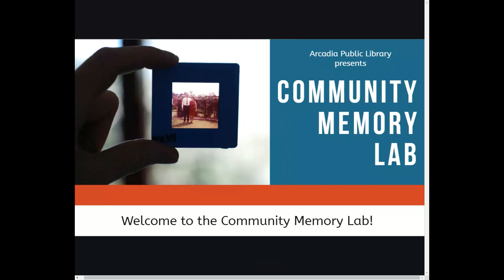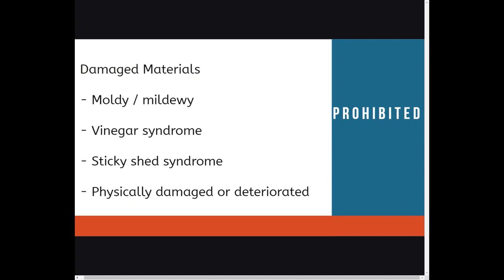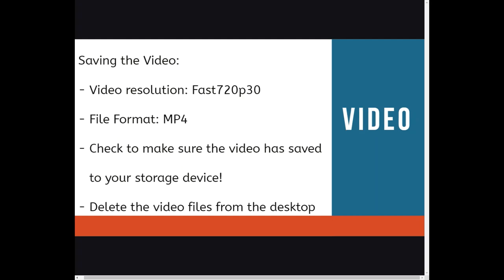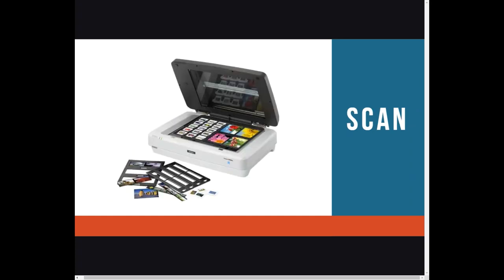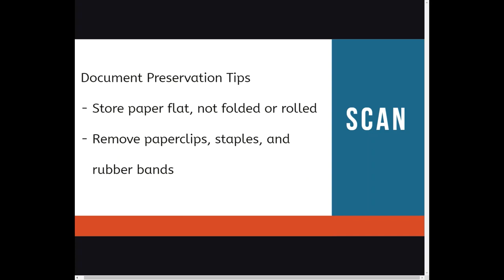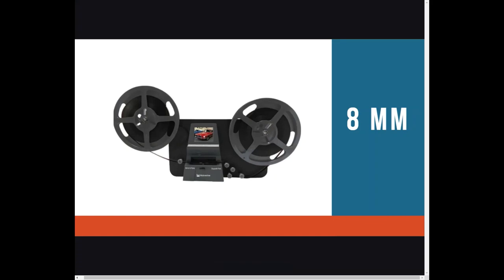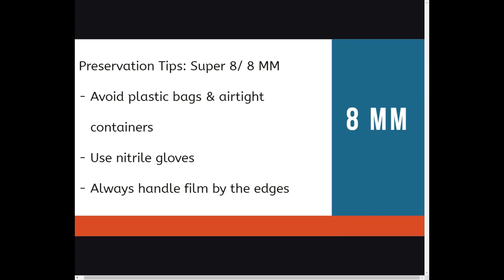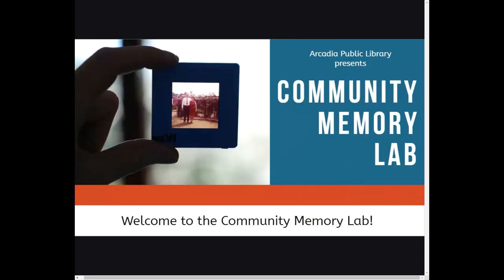Community Memory Lab Orientation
This orientation will provide you with an overview of the Arcadia Public Library's Community Memory Lab- a free do-it-yourself workspace for digitizing photos, documents, video & audio cassette recordings, film slides, negatives, and 8MM film reels.